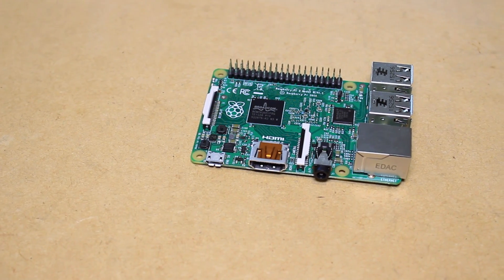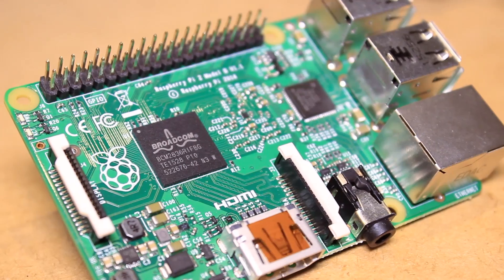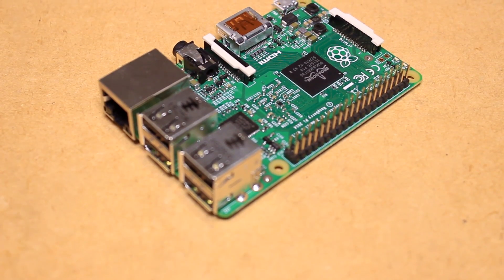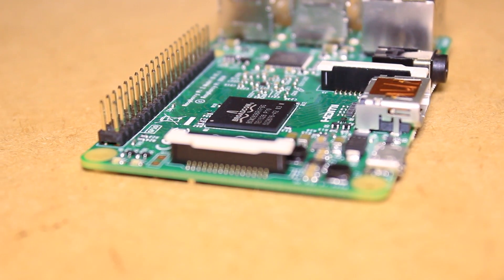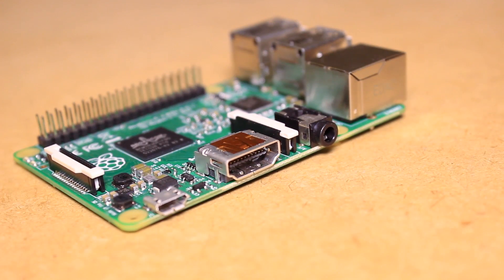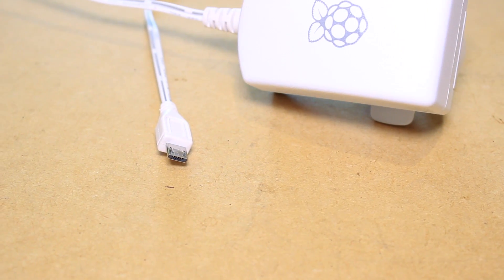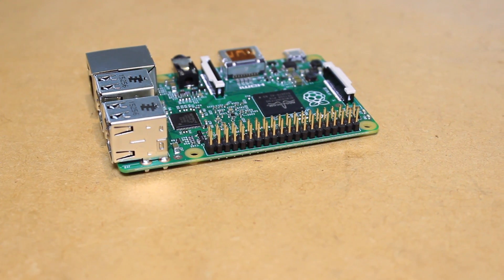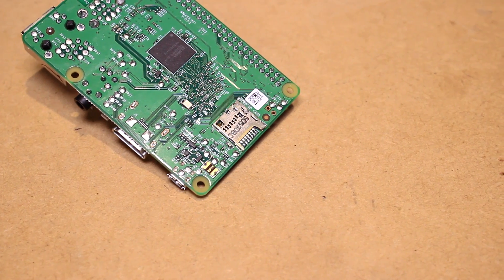Raspberry Pi - 2 Model B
In this video I take a look at the Raspberry Pi 2 model B board.